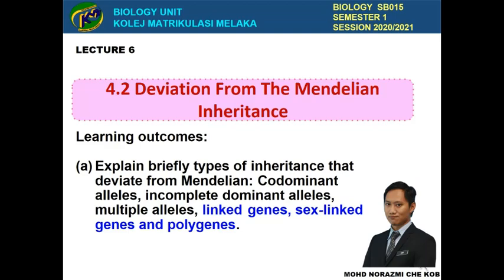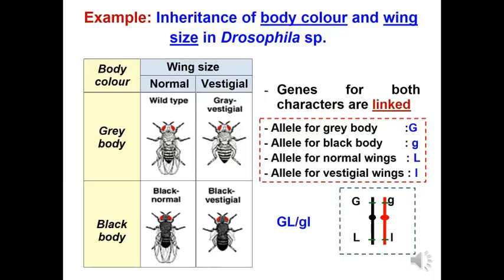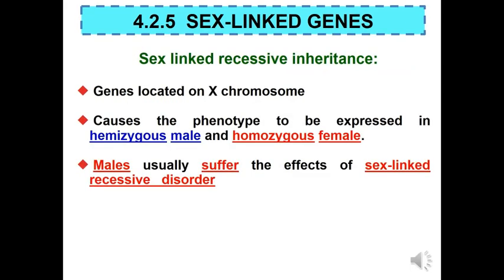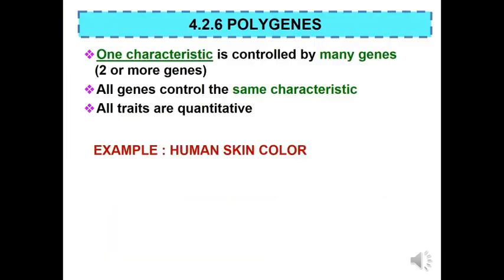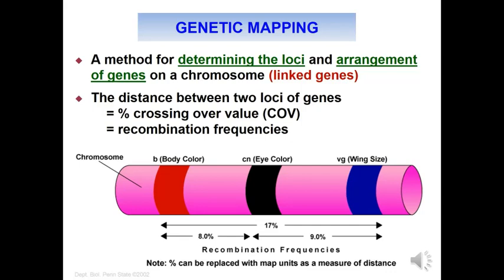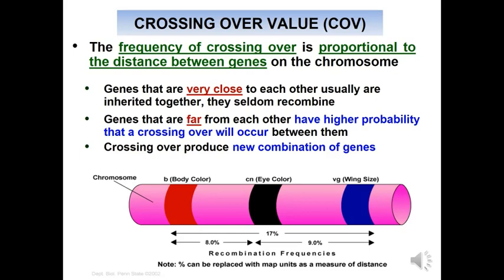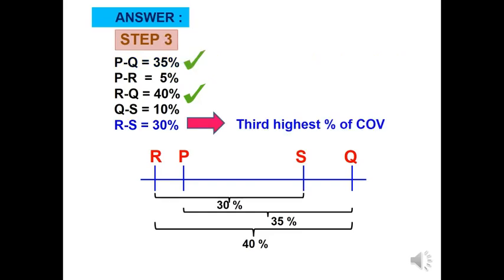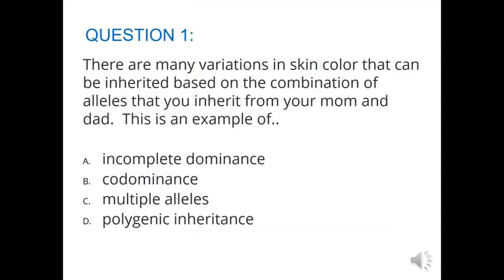CHAPTER 4 (4.2 & 4.3)GENETIC INHERITANCE